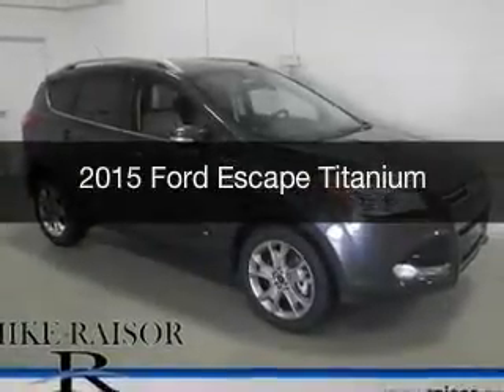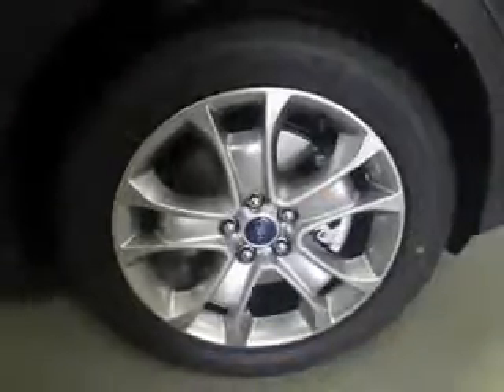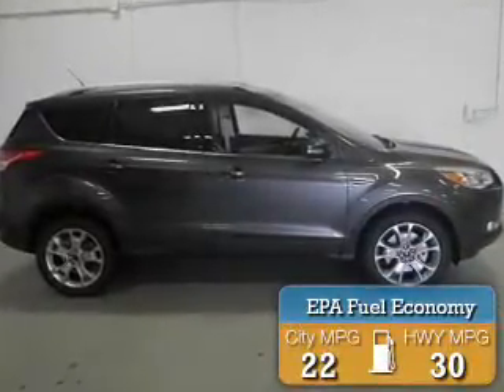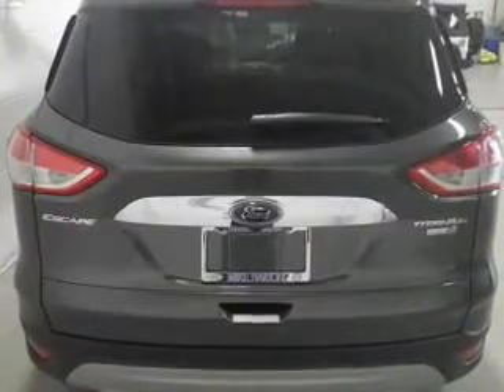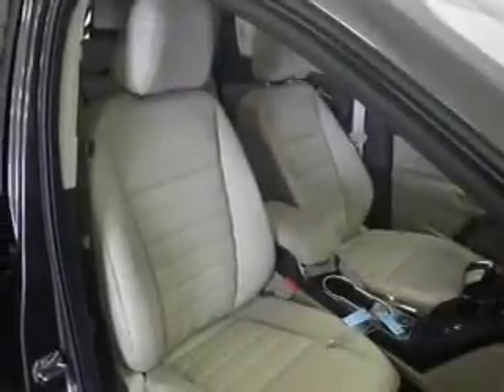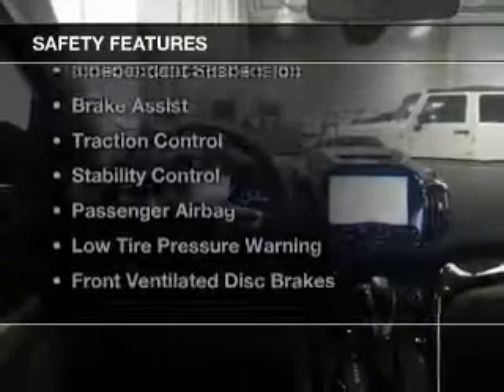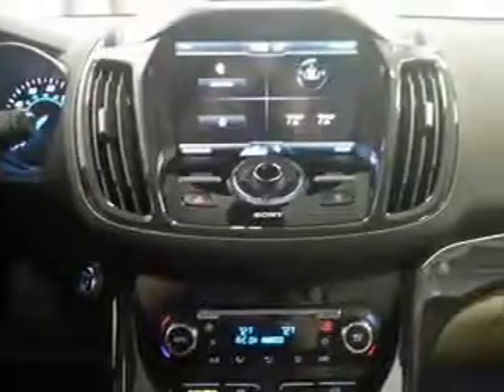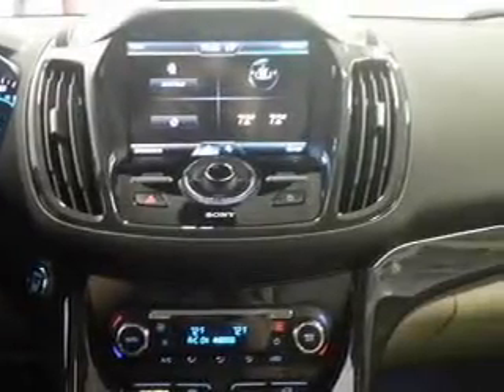2015 Ford Escape - Lafayette IN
Year: 2015
Make: Ford
Model: Escape
Trim: Titanium
Engine: 1.6 liter inline 4 cylinder 16 valve GDI DOHC Turbo
Transmission: 6-Speed Automatic
Color: Magnetic Metallic
Mileage: 14
Address:
2051 Sagamore Pkwy. S.